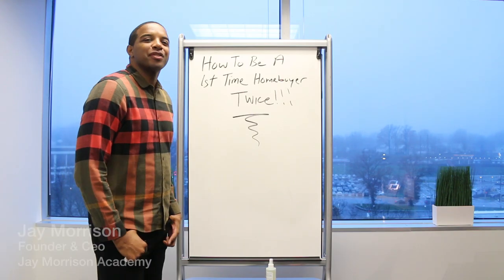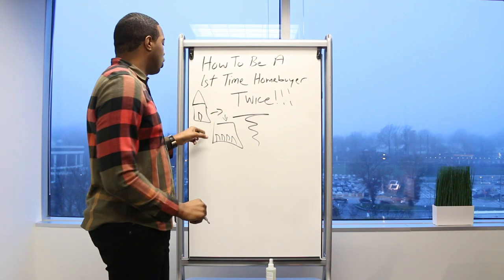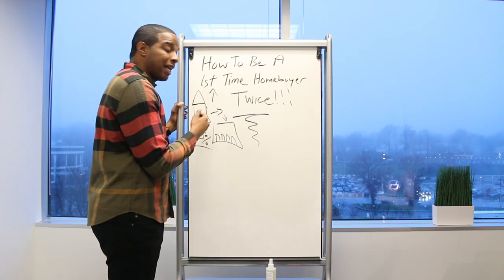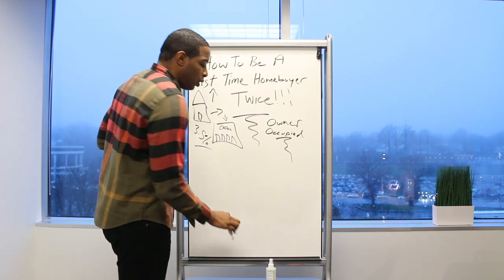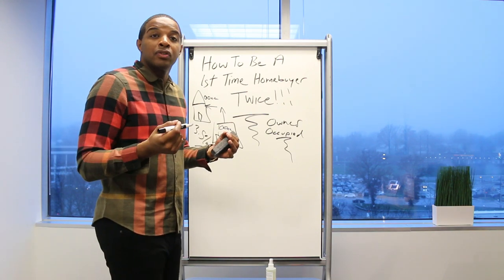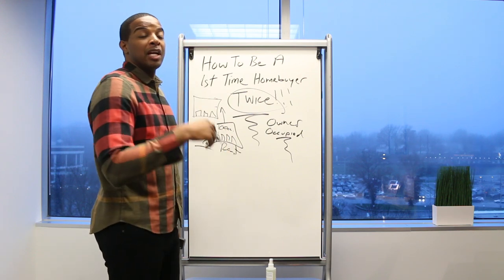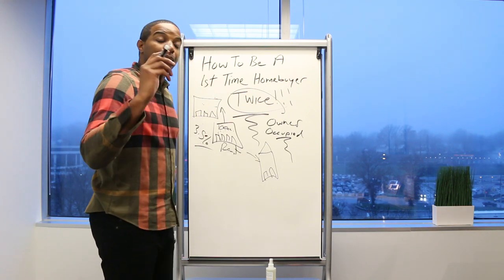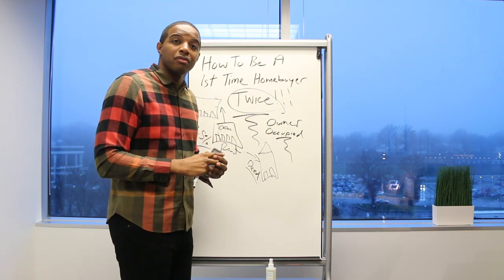"How to Be a First Time Homebuyer TWICE!!!" Jay Morrison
How to Be a First Time Homebuyer TWICE!!!